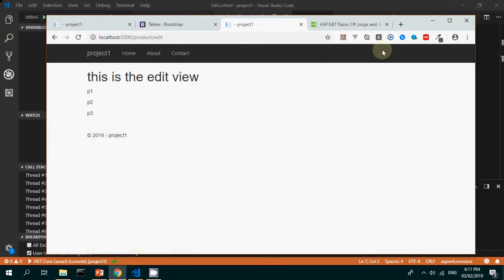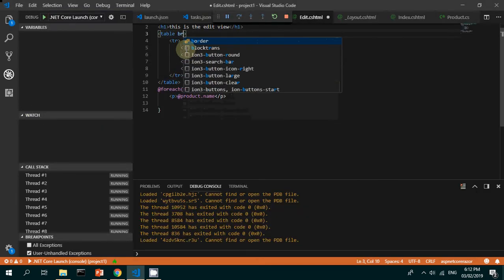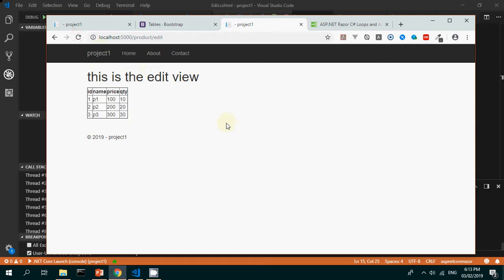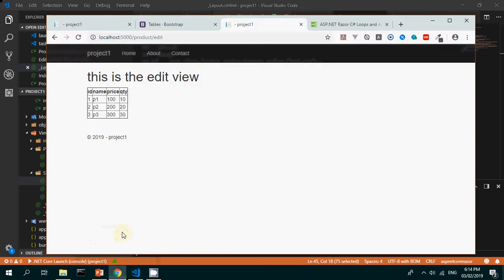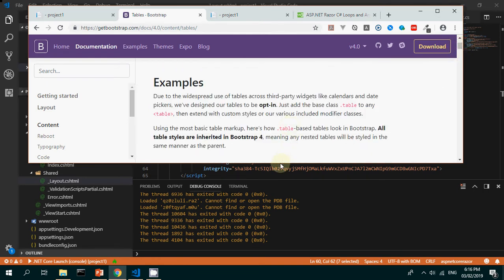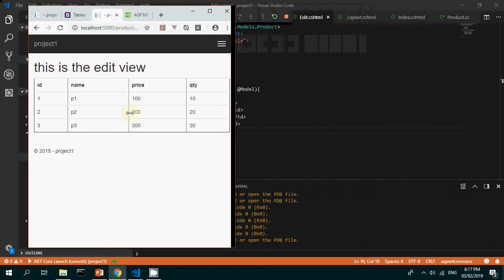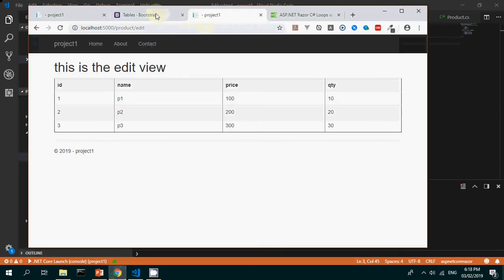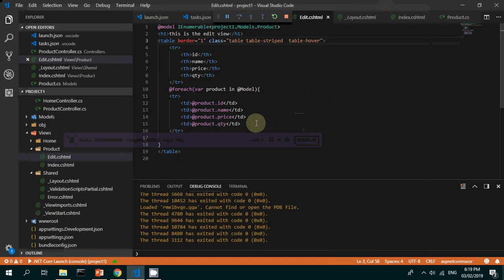9. ASP .NET Core: Table and BootStrap